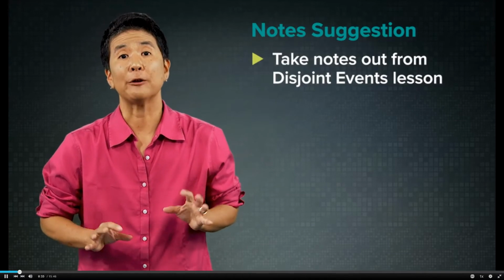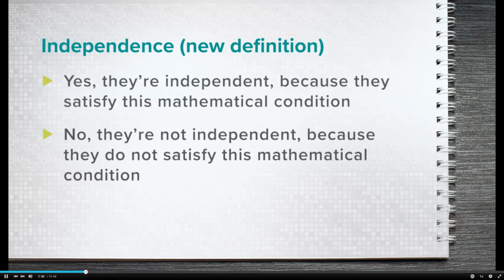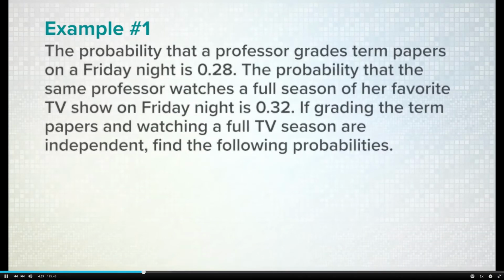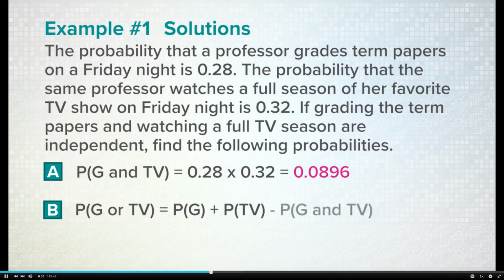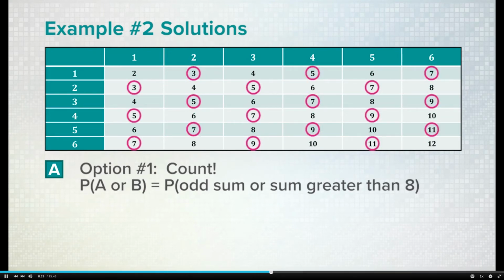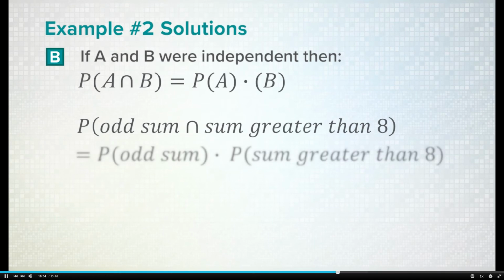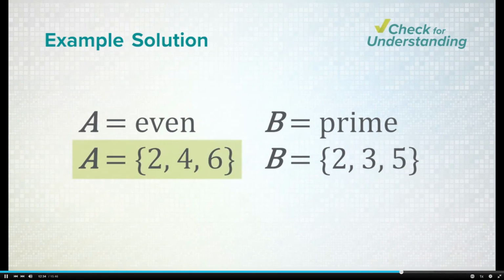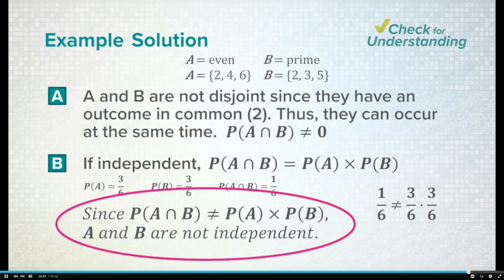Statistics 06.05 - Independent Events